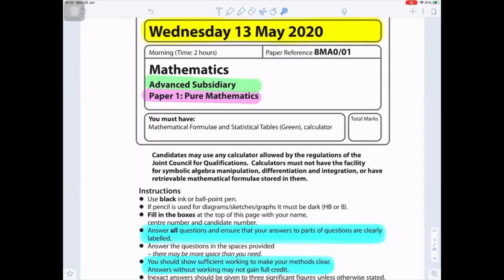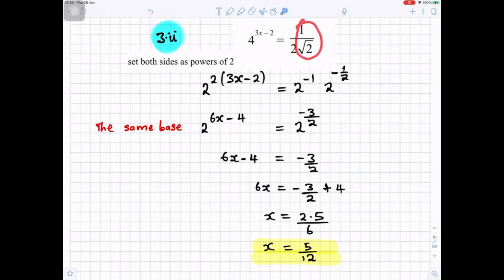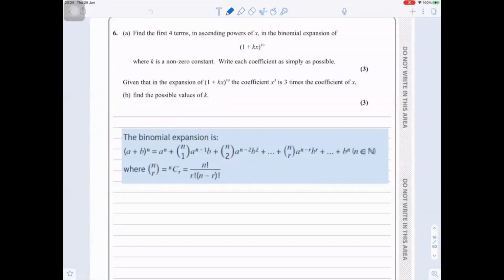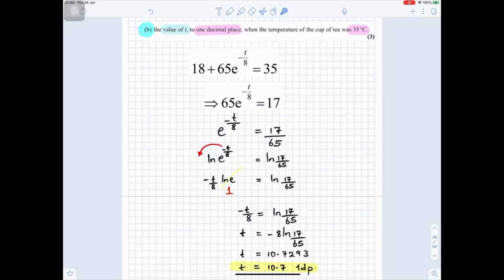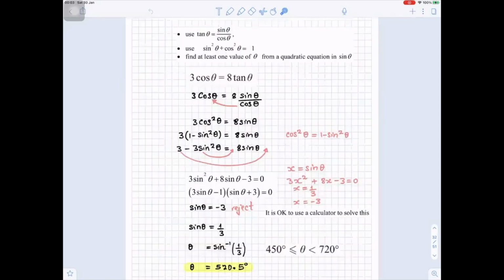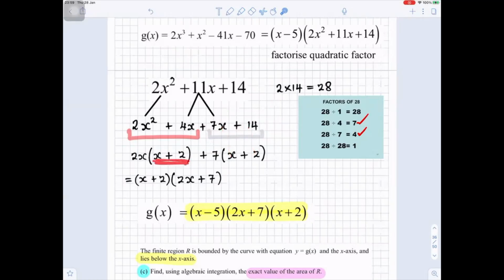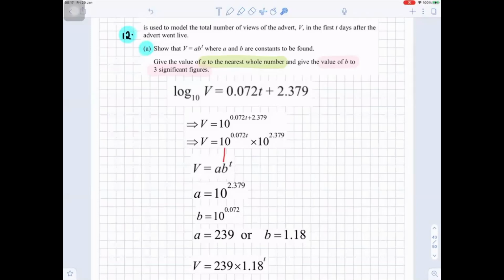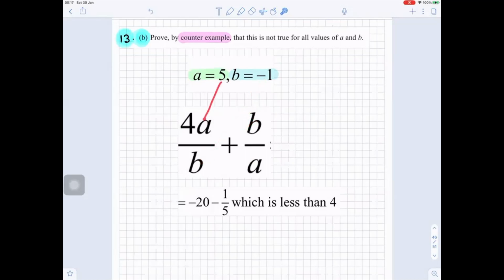2020 pure maths AS